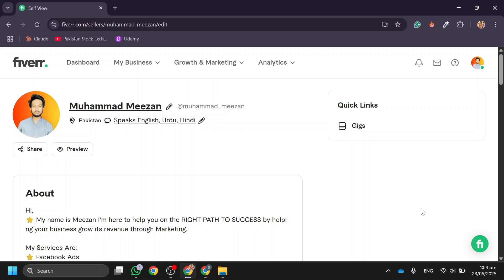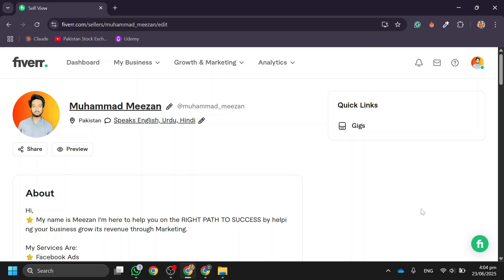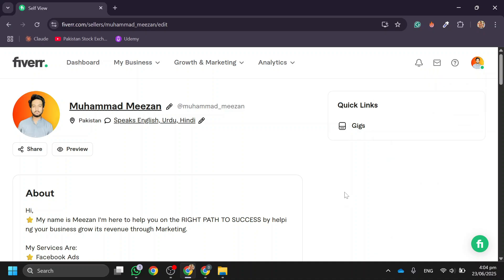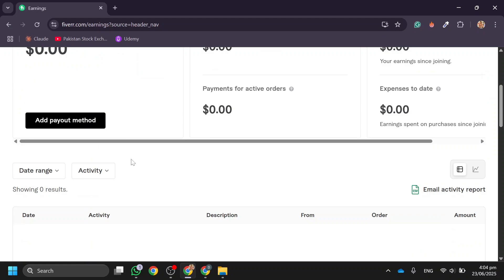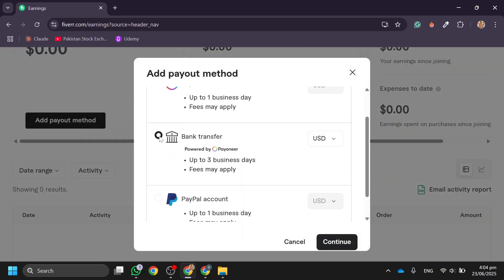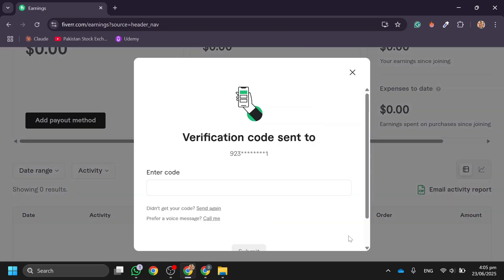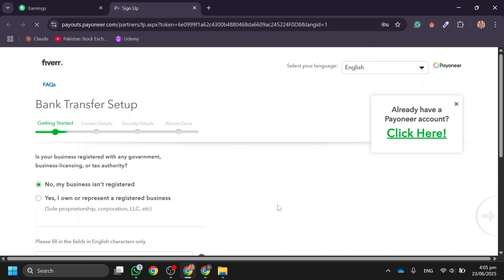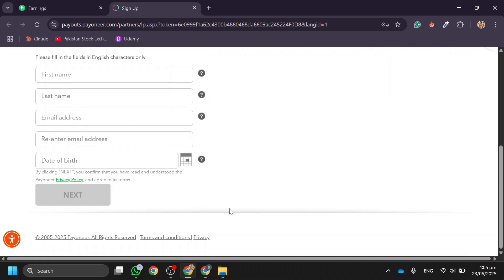How To Add Bank Account on Fiverr – Full Guide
You’ll learn how to add a bank account on Fiverr. This is how to set up payouts using your bank account step by step.